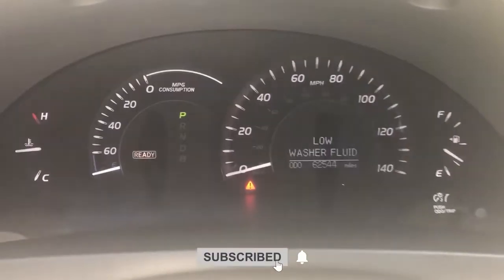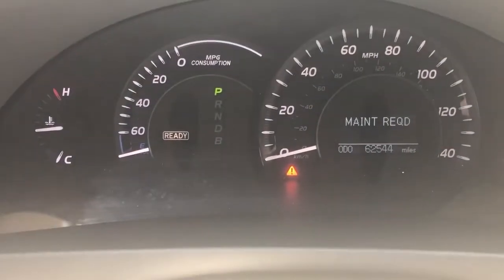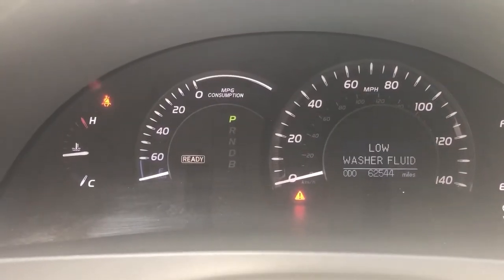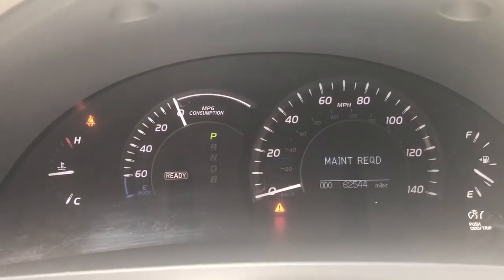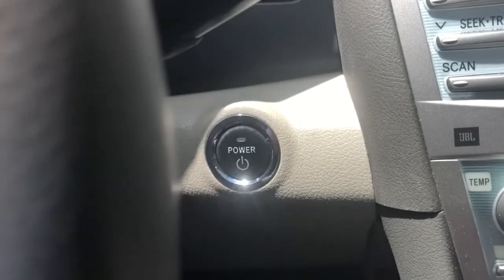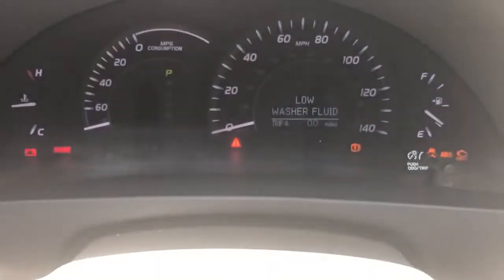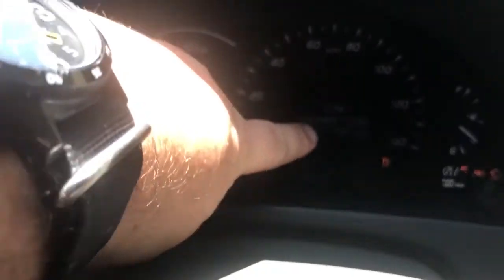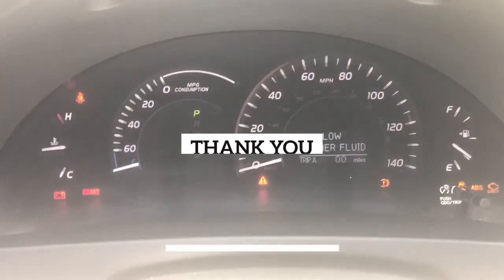2007 Toyota Camry Hybrid Maintenance Reset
2007 toyota camry